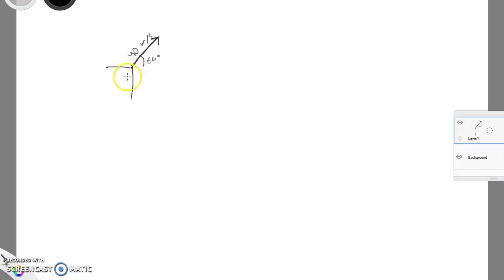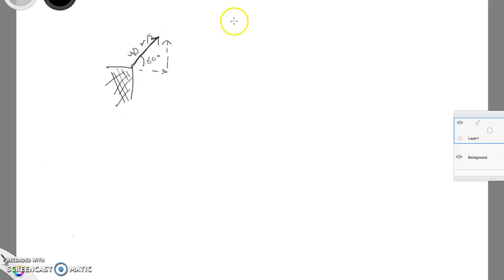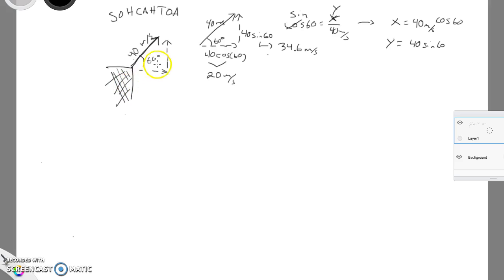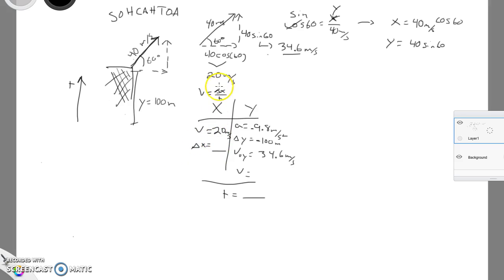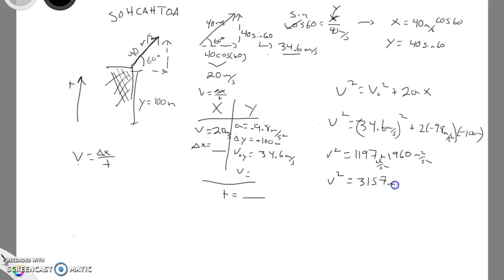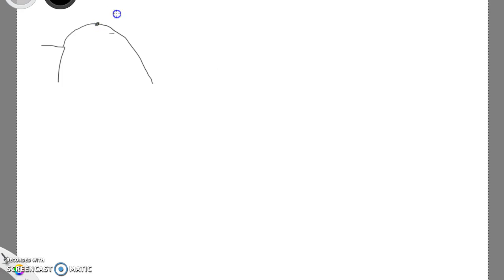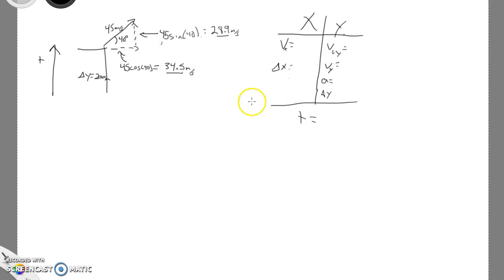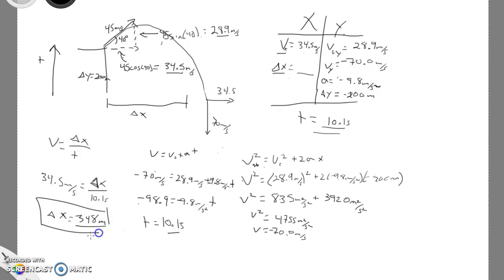Physics: Projectiles - At an angle - Part 1